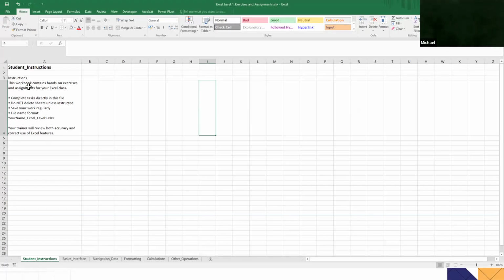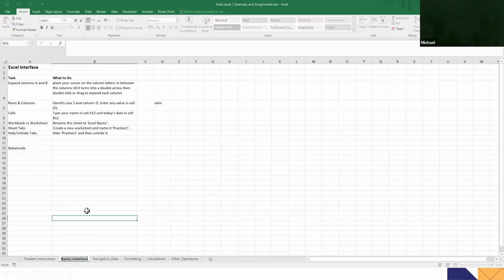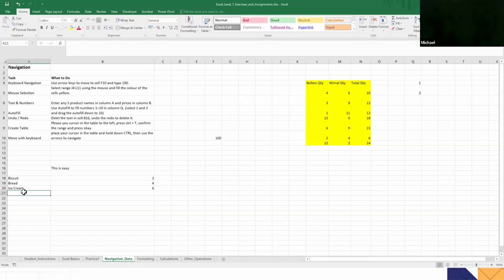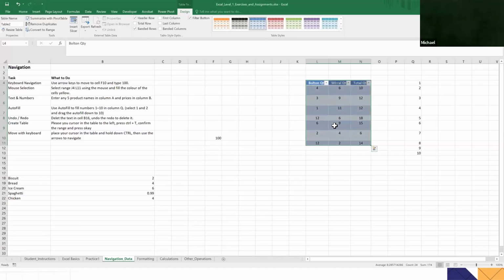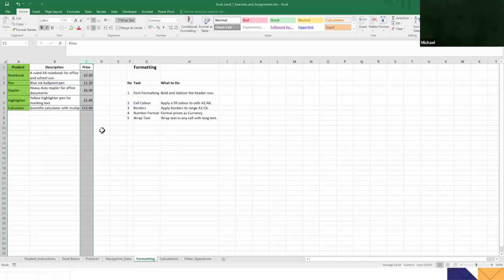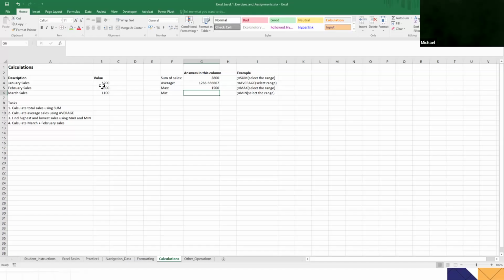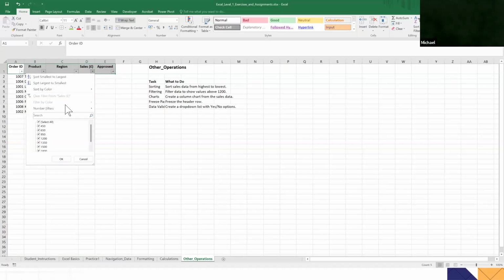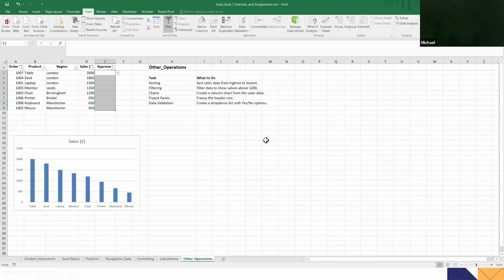Excel Basics: Sorting, Filtering, Charts, Freeze Panes & Data Validation (Downloadable Dataset)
In this video, I walk through essential Excel skills every beginner must know.
You’ll learn how to sort and filter sales data, create charts, freeze header rows, and build dropdown lists using data validation.

This hands-on walkthrough is perfect for:
✔ Excel beginners
✔ Students learning data analysis
✔ Business professionals improving productivity

Topics covered:
• Sorting data from highest to lowest
• Filtering values above a threshold
• Creating a column chart
• Freezing header rows
• Building Yes/No dropdown lists

These are real-world Excel skills used daily in business, finance, and data roles.

📊 Practice along in Excel as you watch
📈 Build strong spreadsheet fundamentals